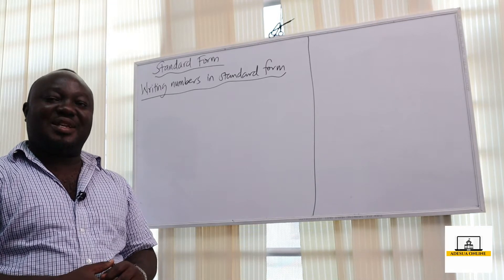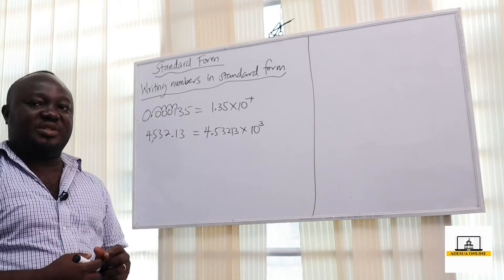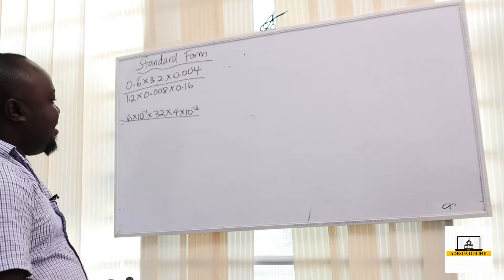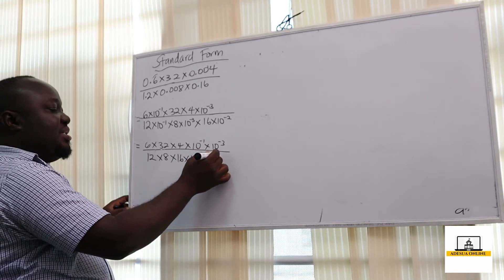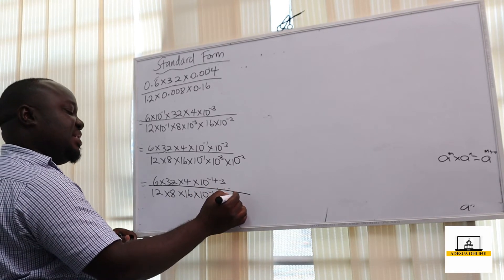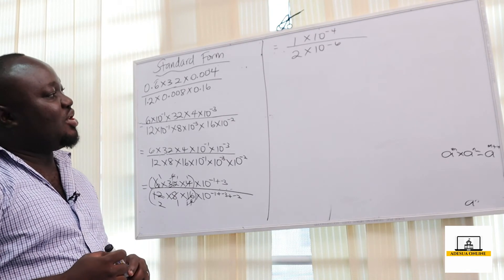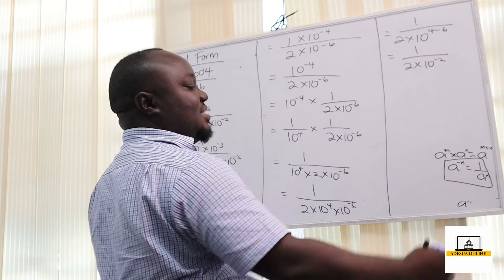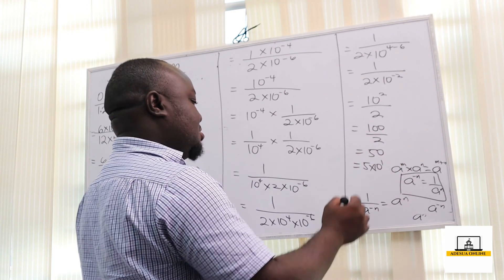SHS 1 Core Mathematics | Standard Form